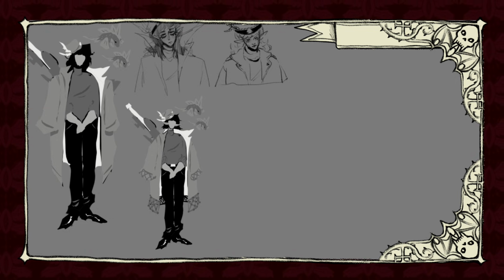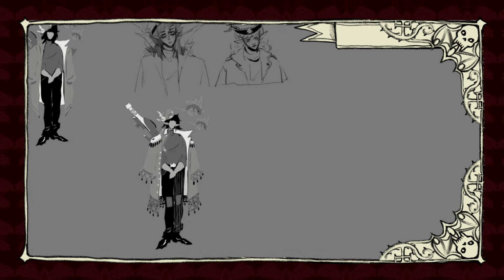Turning silhouettes into characters!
Today my little Bloodbags we're trying to be a profesh character designer kinda... not really

🎨 Tools  🎨
Xpen artists 22R pro

🖤 Credits 🖤
Unless otherwise stated all artwork has been created by me.